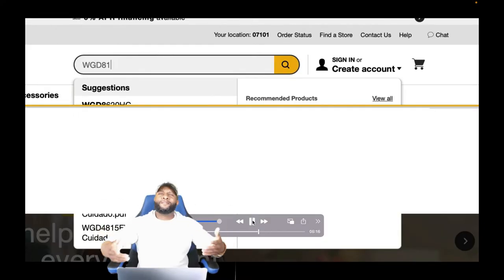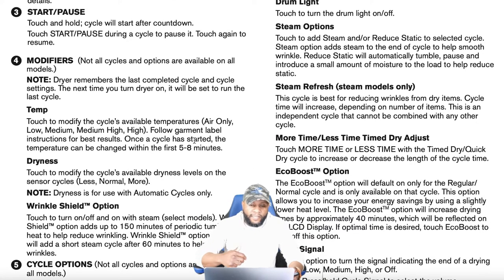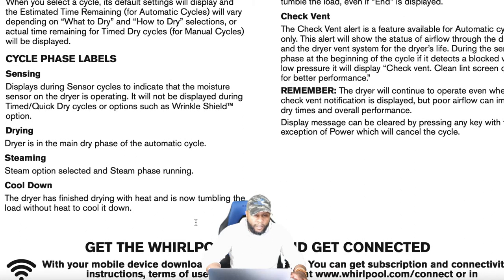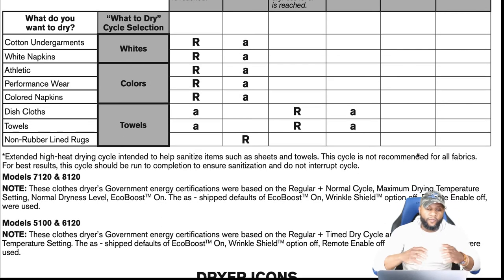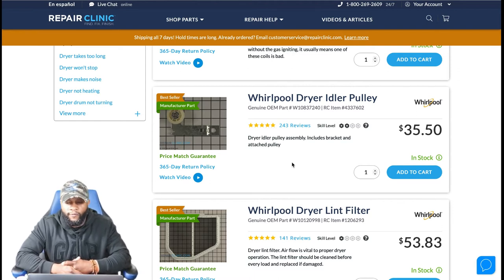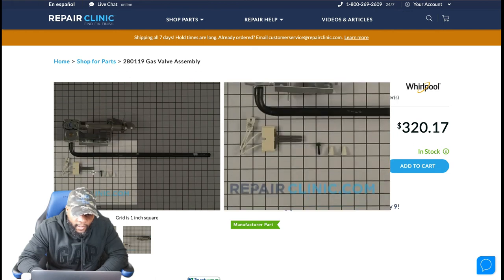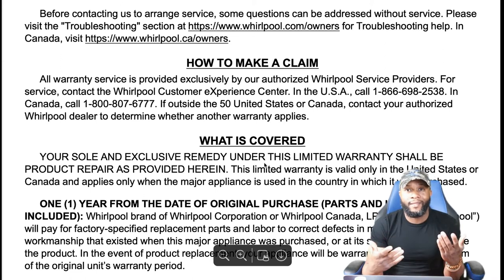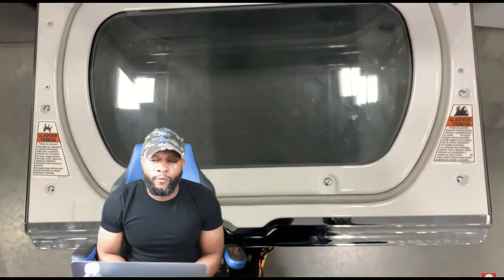7.4 cu. ft. White Gas Dryer with Steam and Advanced Moisture Sensing Technology, ENERGY STAR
7.4 cu. ft. White Gas Dryer with Steam and Advanced Moisture Sensing Technology, ENERGY STAR

Time stamp
0:00 (INTRO)
0:16 (FUNCTIONS/FEATURES
24:53-parts cost per repair
37:28- review

IPHONE 10XR

LIGHTS: ESDDI
MICROPHONE: RODE
model number WGD8127LW, WGD8127LC

Help prevent over drying in this moisture sensing dryer, which features a Wrinkle Shield Plus Option with Steam to help keep wrinkles from setting. Dry a small load quickly or customize settings to add more time to your load. Plus, attach the Dryer Rack inside the drum for tumble-free drying. Rack ships separately after online product registration.
3-sensors offer added protection against over drying by tracking both moisture and temperature to adapt drying times and end the cycle at just the right time
Connect to more, enjoy smart features that help you streamline your laundry routine and keep your day moving, no subscription required
Let the dryer guide you to the right cycle combinations or customize up to 35 of your own to get the right type of fabric care for whatever you're drying
Help keep wrinkles from setting into clean, dry fabrics, the Wrinkle Shield Plus Option with Steam uses tumbling and steam for up to 150-minutes after the cycle ends or until you open the dryer door for improved wrinkle-fighting performance
Use less energy while still getting great drying performance with the EcoBoost option that uses less heat and extended cycle times for greater energy efficiency
Release wrinkles with the Steam Refresh Cycle, it uses water and heat to get clothes ready to wear without rewashing
Help decrease static with the Static Reduce Option, which combines a mist of water with tumbling after the load is dry
Sanitize cycle provides care for your clothes in the dryer while eliminating 99.9% of common household bacteria
Small loads spend less time in the dryer with the Quick Dry Cycle
With a 7.4 cu. ft. capacity dryer drum, there's plenty of room to easily handle the large loads you washed in the matching top load washer
Place unique or delicate items like sweaters, pillows, hats and tennis shoes on the Dryer Rack for tumble-free drying, this rack attaches inside the drum and stays in 1-place throughout the cycle, Rack ships separately after online product registration
ENERGY STAR certified models exceed government standards to help conserve natural resources and save money on your utility bills
Manage laundry day from anywhere by assigning family members the next laundry step from the Whirlpool app, Send customized text messages for transferring a load to the dryer or folding clean clothes
Get the right kind of dry for your load, the Whirlpool App will suggest the dry cycle that matches the wash cycle you used
Keep up with laundry no matter what you've got on your hands with simple voice commands using a compatible voice-enabled device
Save your favorite cycles under any name and edit at any time, access Favorite Cycles from the Whirlpool app to send laundry cycles to your dryer and start the load remotely
You don't need to be a tech expert to connect your new appliance, Simply open the optional Whirlpool app, add your appliance and follow the guided experience to get up and running quickly
Whirlpool app delivers quick tips to make sure your family's laundry gets the care it deserves while helping laundry day go more smoothly